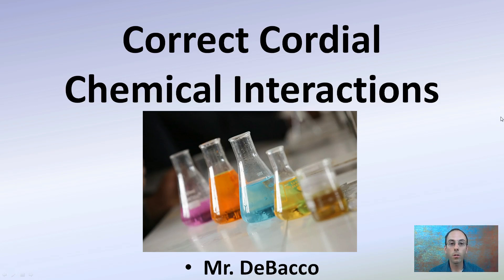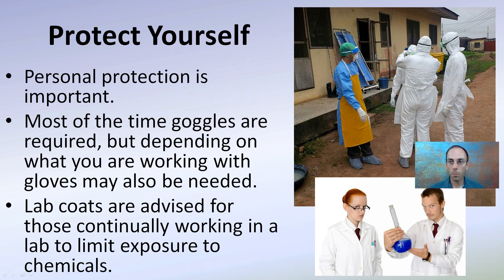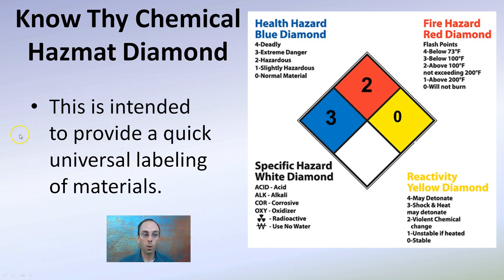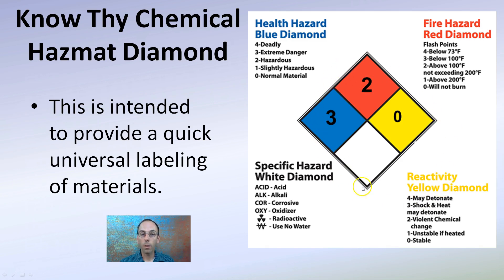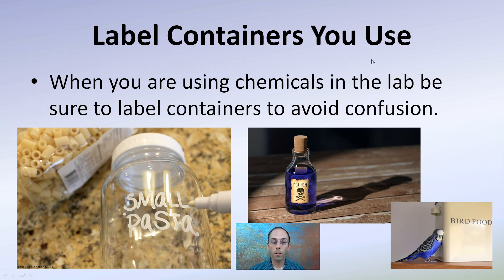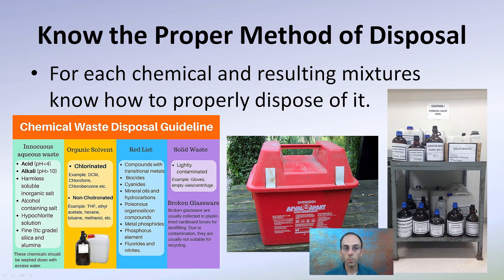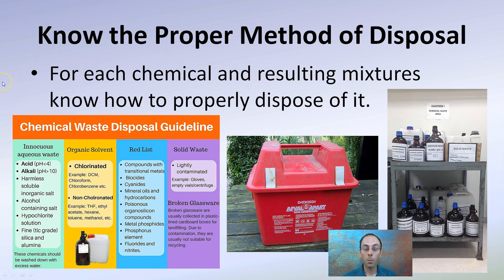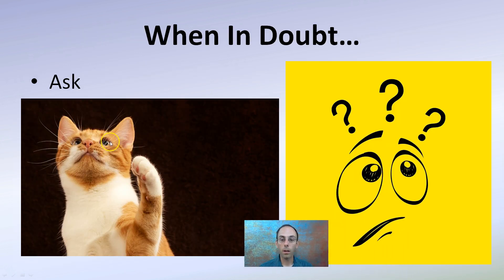Correct Cordial Chemical Interactions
Personal protection is important.

Most of the time goggles are required, but depending on what you are working with gloves may also be needed.

Label Containers You Use

Know the Proper Method of Disposal

When In Doubt… ASK.

*Full work cited for "Correct Cordial Chemical Interactions" can be viewed